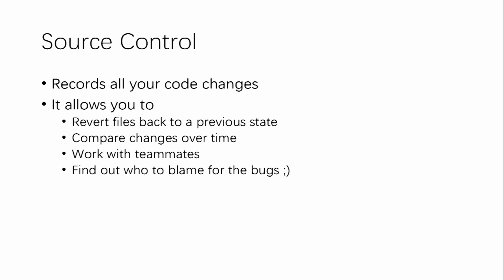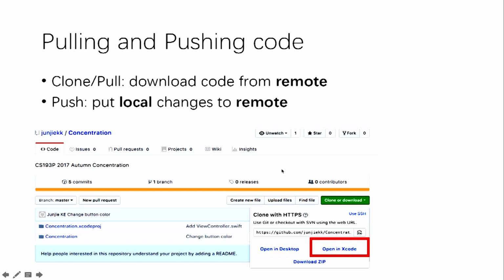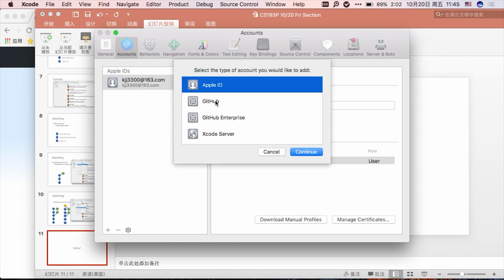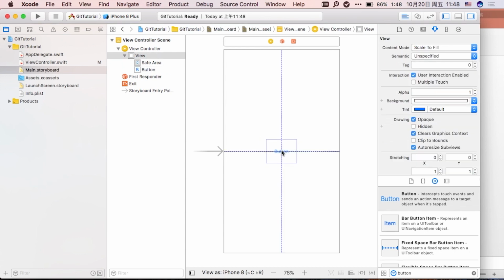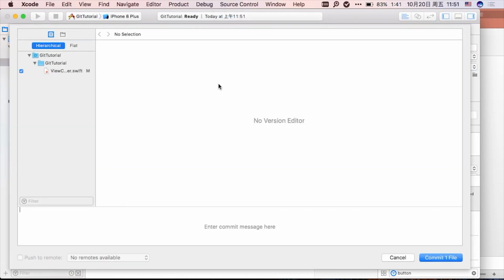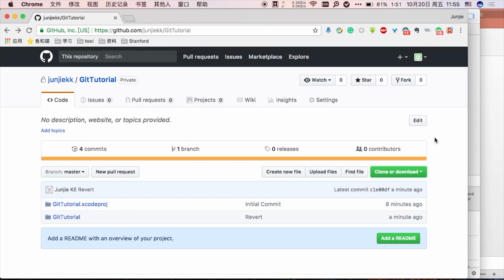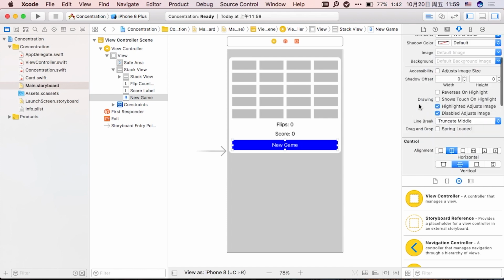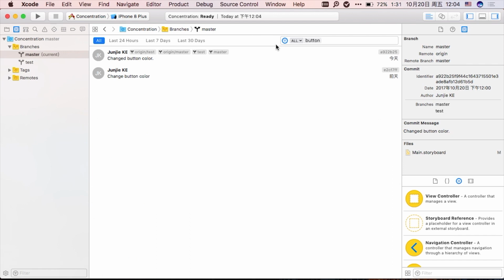Stanford - Developing iOS 11 Apps with Swift - Friday Session 2 Github and Source Control Workflow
Junjie Ke covers Github and the source control workflow.